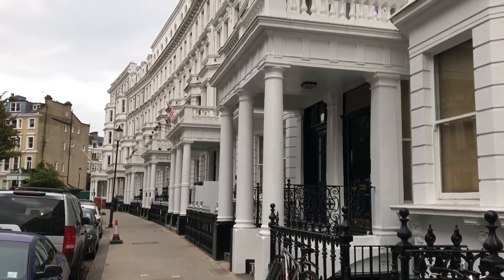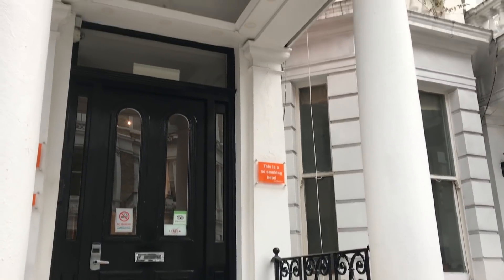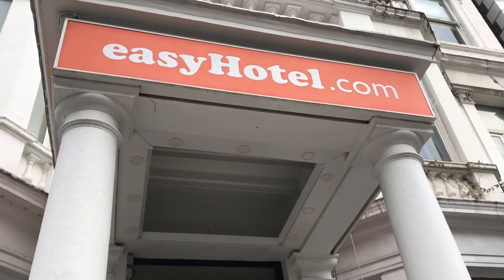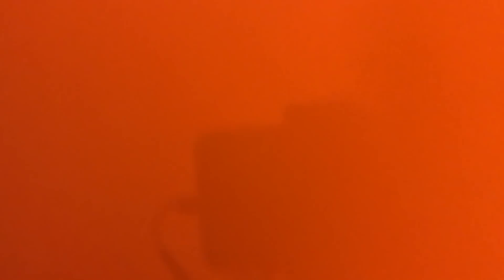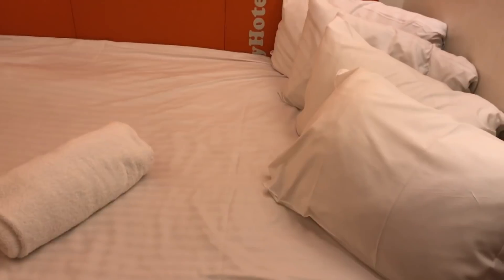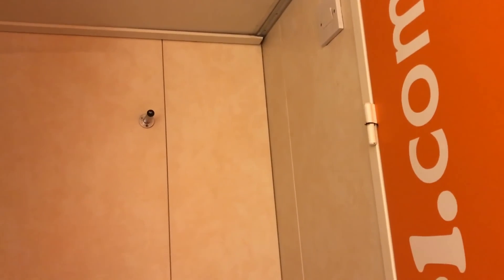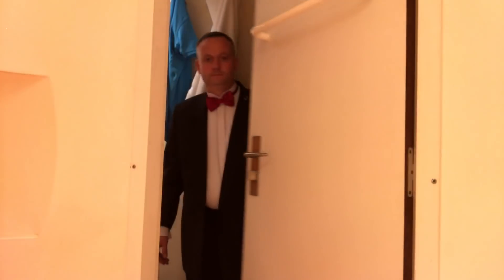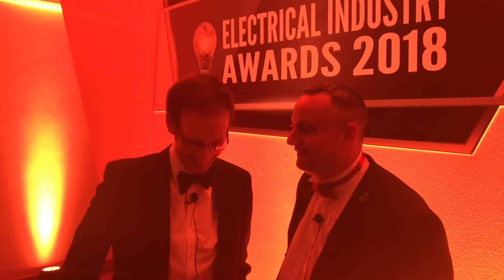Big Night Out at the Electrical Industry Awards as we are Guests of Napit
Me and Joe Robinson are guests of Napit at the Electrical Industry Awards (called the Oscars of the Electrical Industry). We are truly humbled to be invited and boy do we enjoy every moment!  I have been teaching over 17 years and this night made me feel relevant in an industry that I have loved since the start of my apprenticeship aged 16.